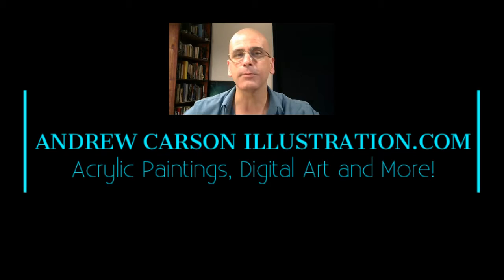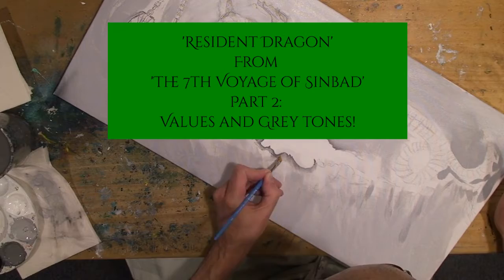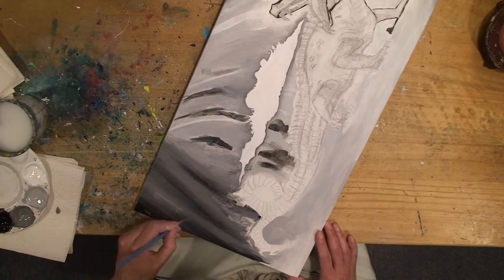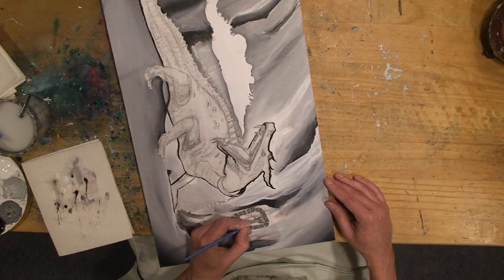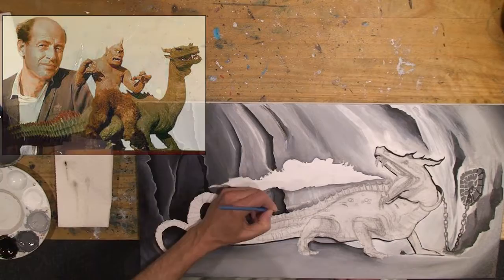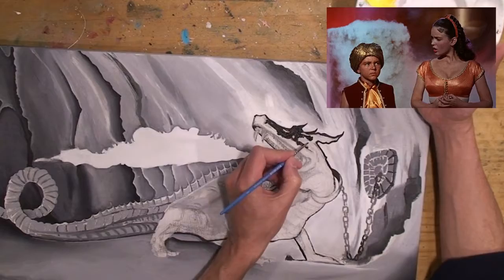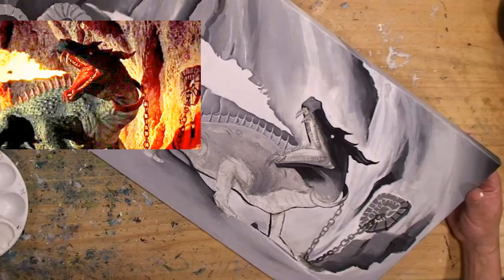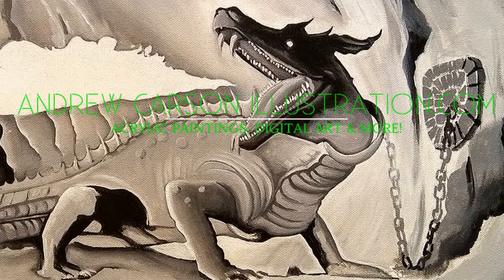7th Voyage Of Sinbad Part 2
Part 2 (of what will likely end up being 4 Parts) for this Video Art Blog and Acrylic Painting Tutorial, showcasing 'Resident Dragon' the Dragon from the fantastic film '7th Voyage of Sinbad,' brought to you courtesy of Andrew Carson Illustration.com!
In this Chapter we cover rendering the blacks, whites and grey-tone undercoats for this work, setting things up for color to be layered in afterwards!